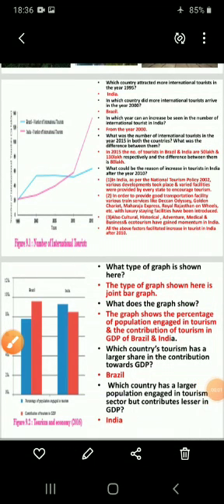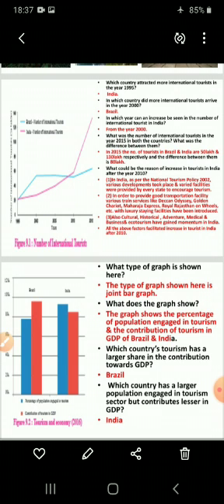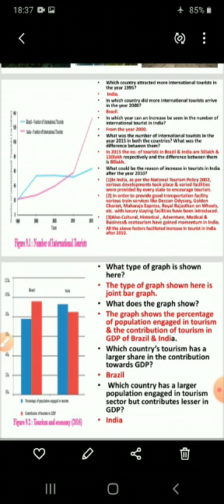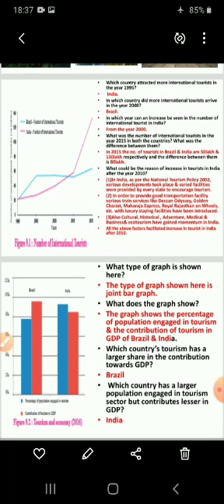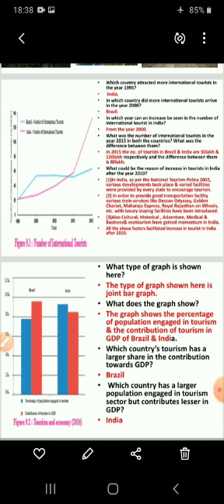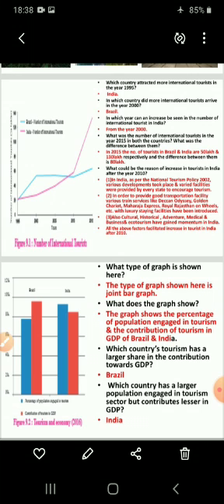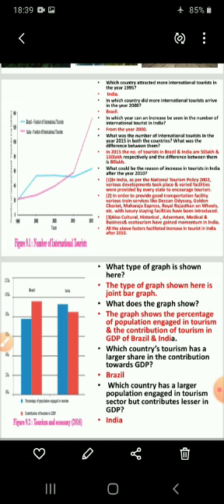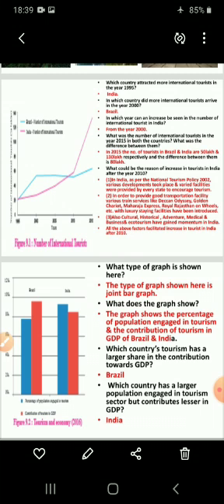Science_std10_18 dec_4